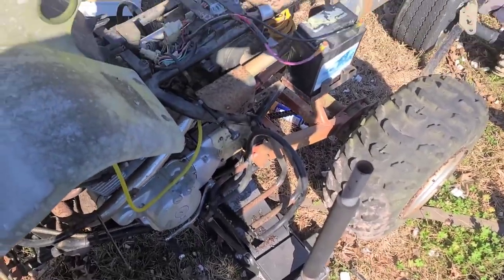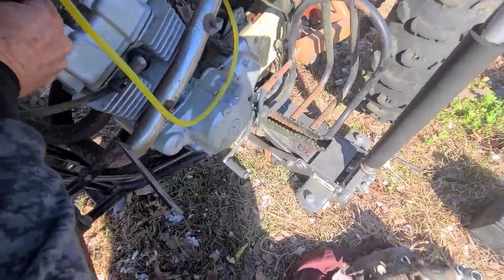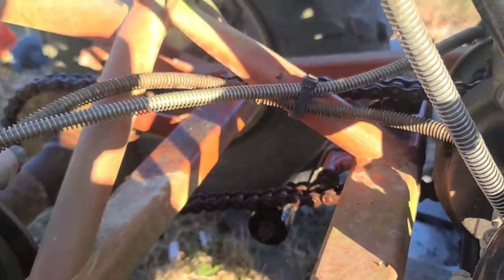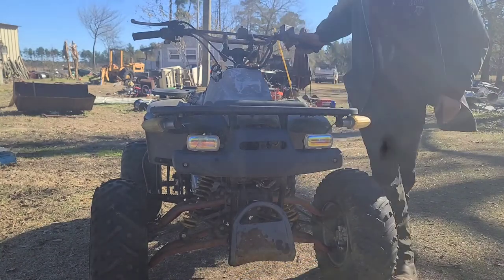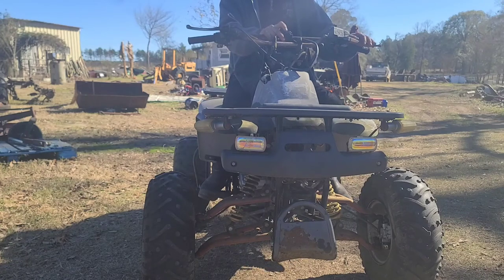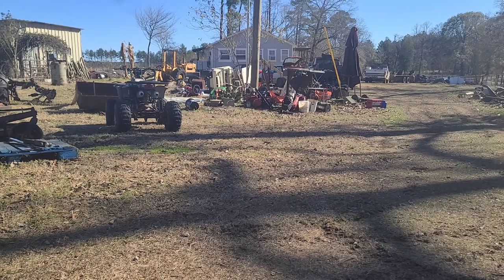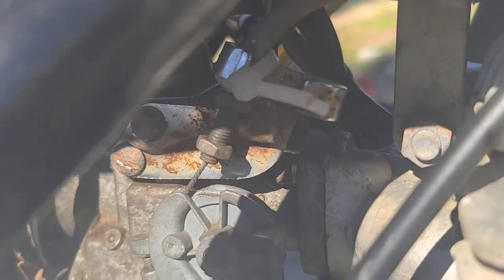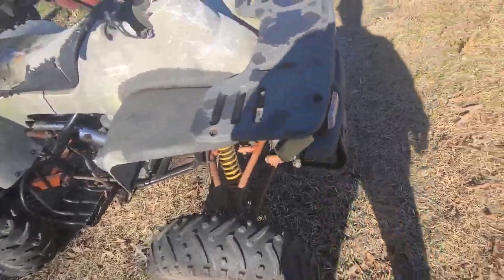Kazuma? Taotao? Chinese 250cc atv hasn't run in around 10 years will it run?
can't find a new carburetor, brakes are bad, do get it to run and drive